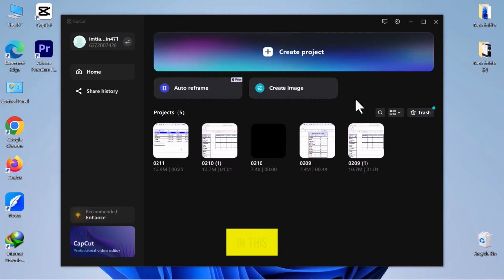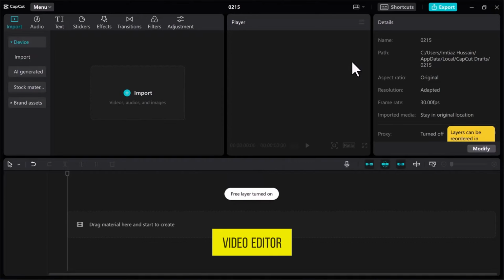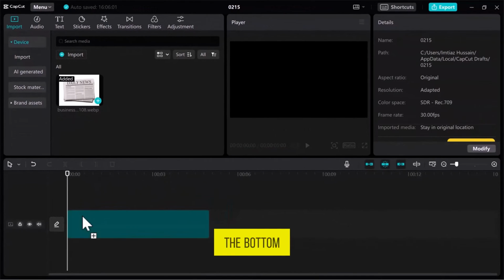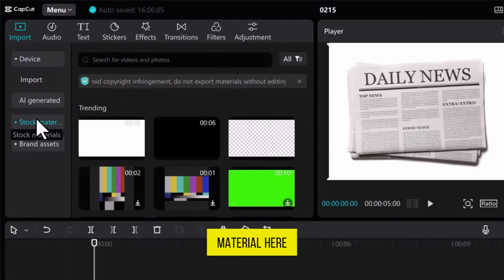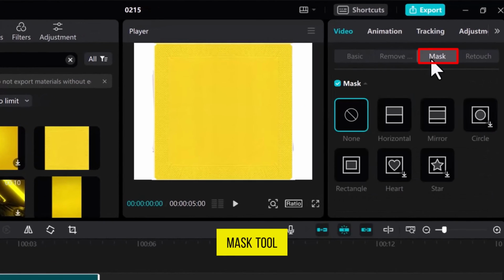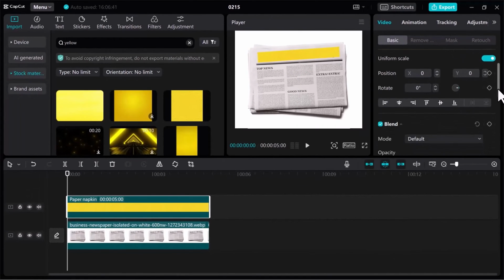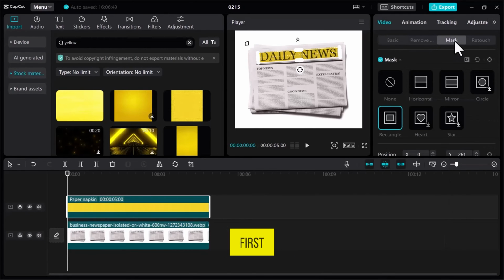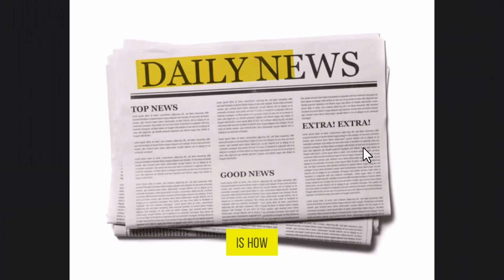How to Highlight Text in Capcut PC & Mac [2024] Easy Tutorial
Unlock the full potential of your video editing skills with our comprehensive tutorial on "How to Highlight Text in CapCut." Whether you're a beginner or looking to enhance your editing techniques, this guide provides easy-to-follow steps to add that professional touch to your projects. Learn to highlight text effectively in CapCut, giving your videos a creative edge.

📌 Timestamps:

00:00 - Introduction to Text Highlighting in CapCut
00:13 - How to Import Media Files in CapCut
00:28 - Adding Your Media to the Timeline
00:42 - Selecting a Background for Highlight Effect
00:55 - Positioning and Sizing the Rectangle Mask
01:07 - Changing Blend Mode to Multiply for Highlight
01:22 - Adding and Adjusting Keyframes for Animation
01:37 - Final Preview of Highlight Effect
01:49 - Closing Thoughts and Feedback Request

Your feedback is invaluable. Share your thoughts, questions, or suggestions in the comments below. We love engaging with our community and are eager to hear from you.